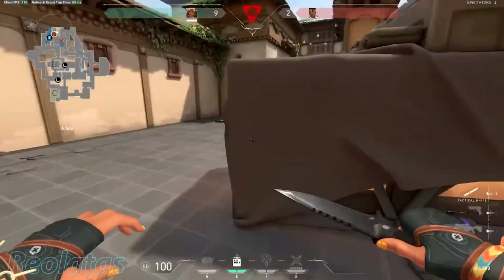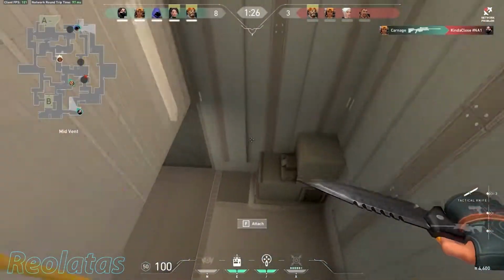5 Ways To Improve In Valorant (Valorant Tips & Tricks)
5 Ways To Improve In Valorant (Valorant Tips & Tricks) | Carnage Gaming
Hopefully you can improve with these 5 tips!!
I've been playing Valorant non-stop since release and these are some Valorant Tips & Tricks that I have learned after many many hours of gameplay. Let me know any feedback in the comments!

Recoil control is super important as well as aim. Play with a team to help yourself learn. Review you own VODS. Learn the agents of Valorant so that you can know what is going on at all times. Learn things in custom games!

If you want more Valorant Guides LET ME KNOW! Enjoy.